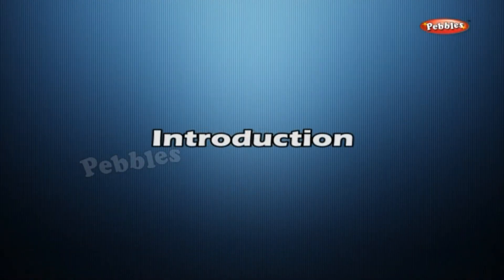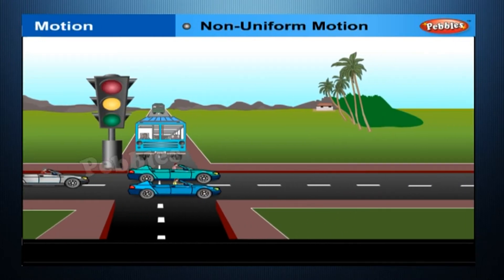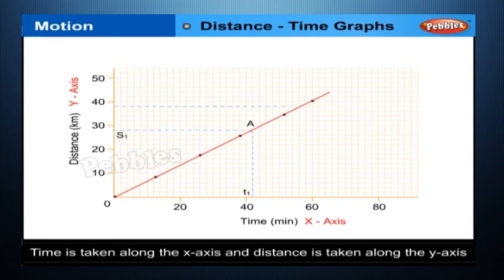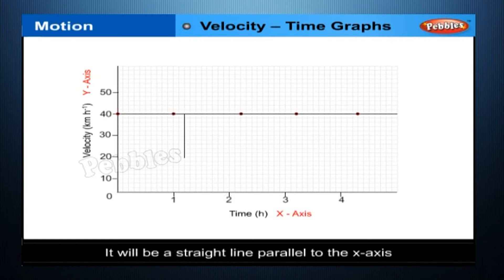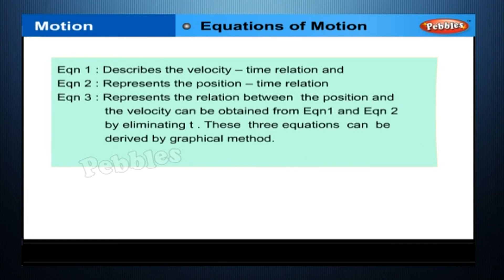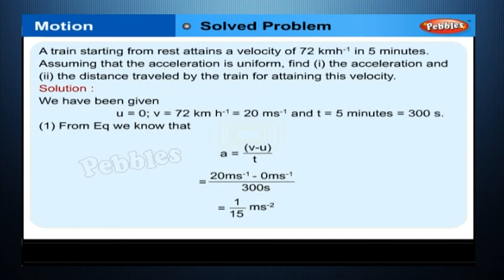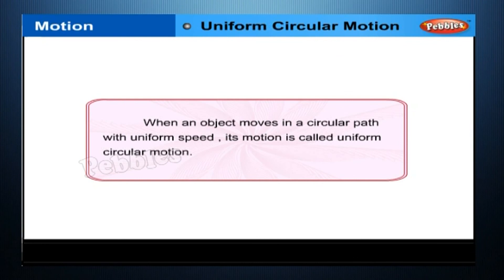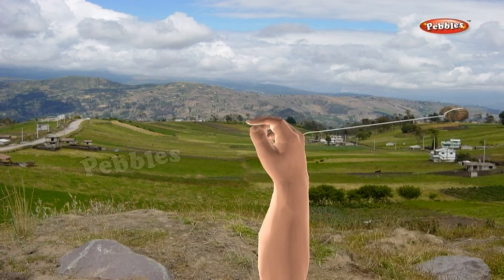Motion | Class 9th CBSE Physics | NCERT | CBSE Syllabus | Animated Video